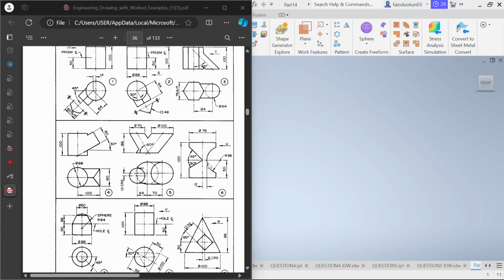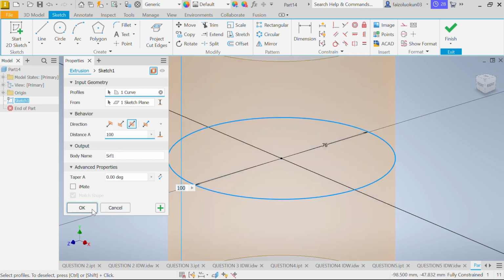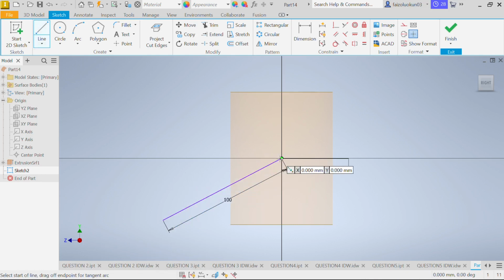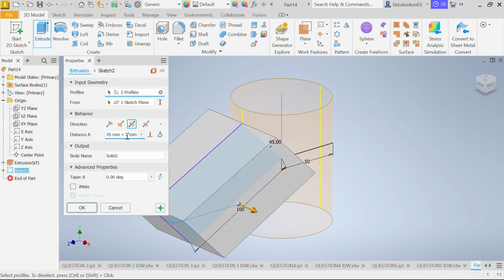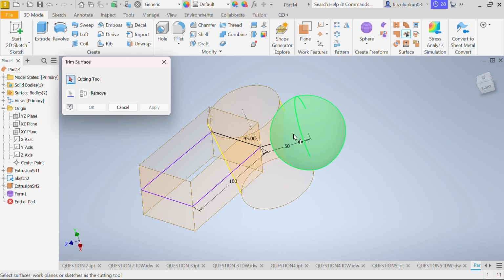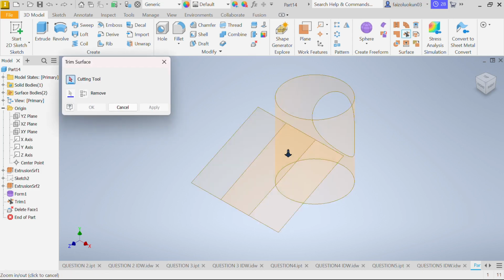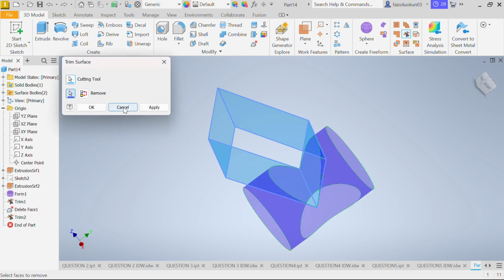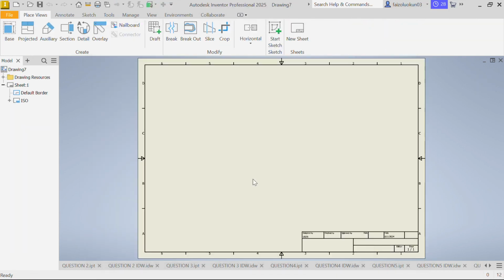INTERPRETATION PROBLEM 6